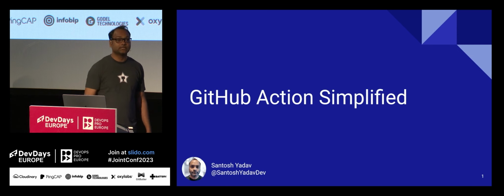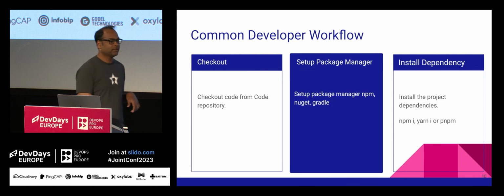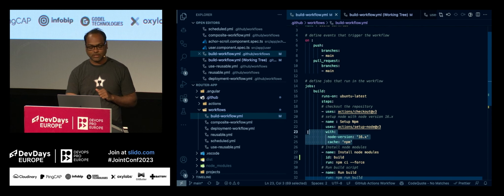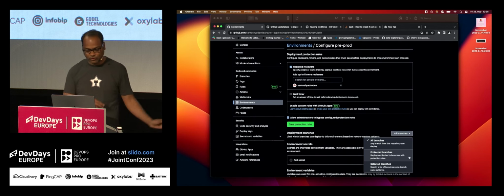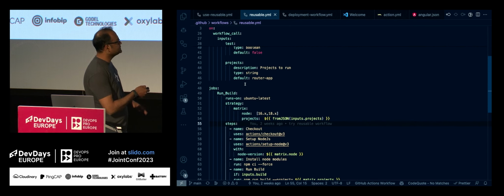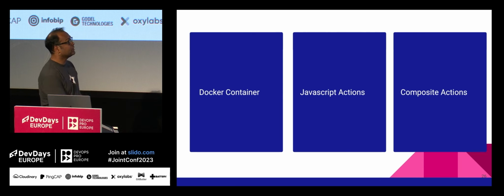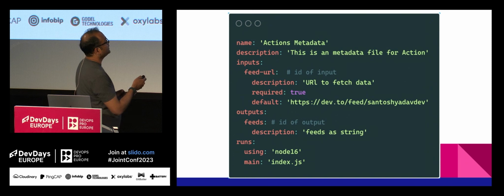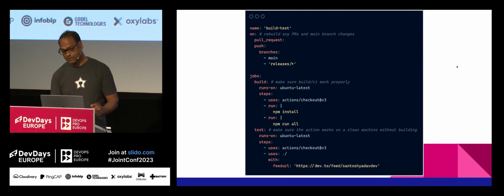Santosh Yadav: GitHub Actions Simplified for Developers